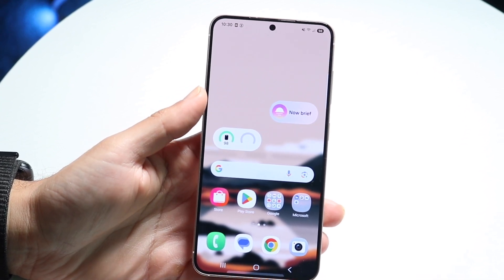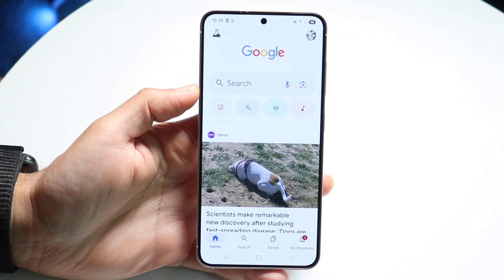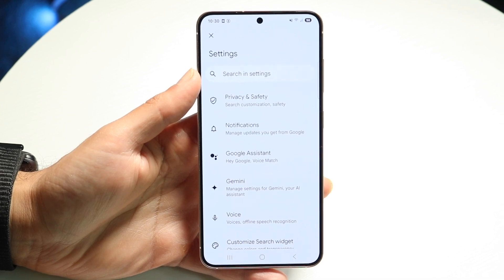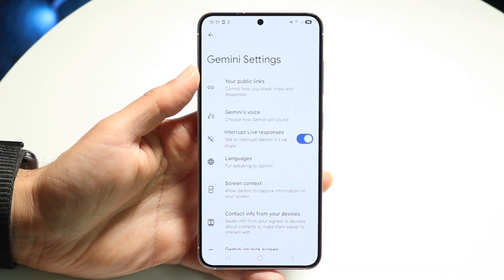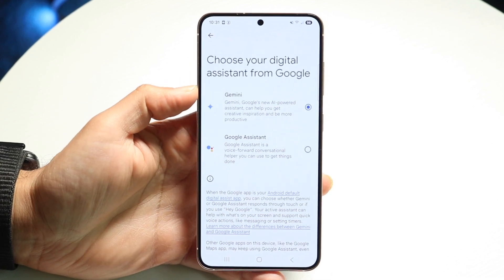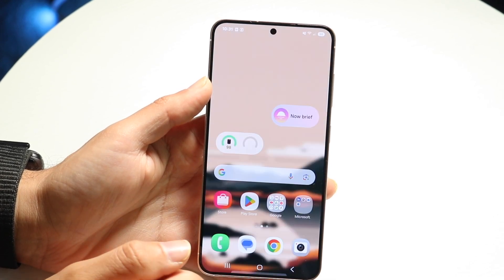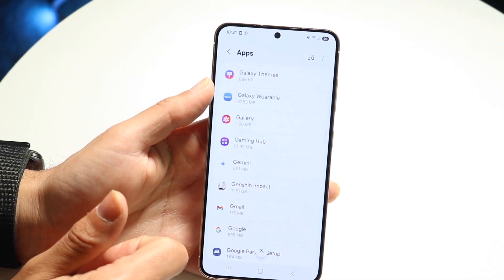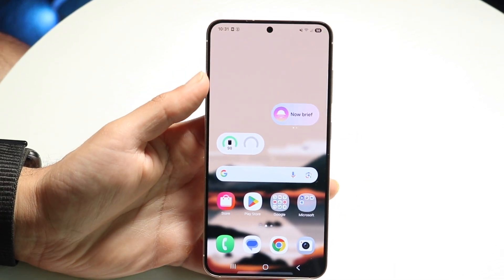How To Turn Off Gemini On Android! (2025)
Here is exactly How To Turn Off Gemini On Android! (2025)